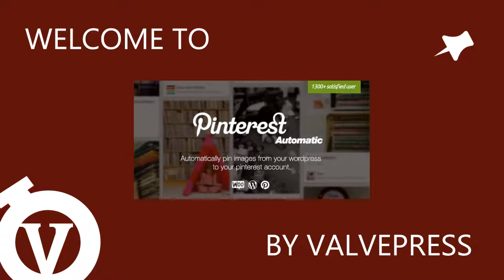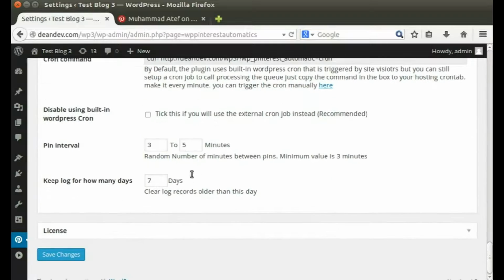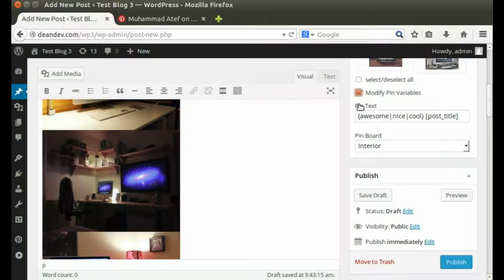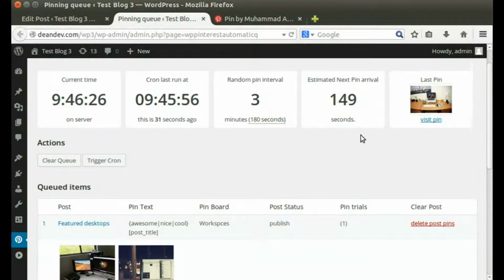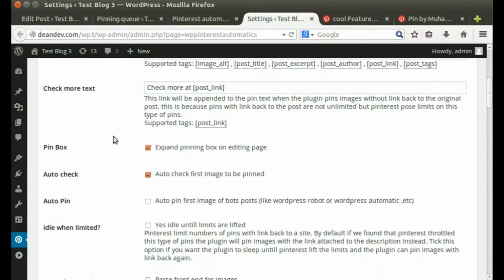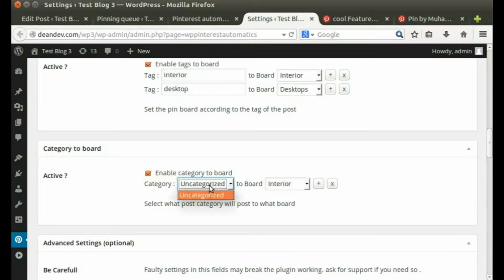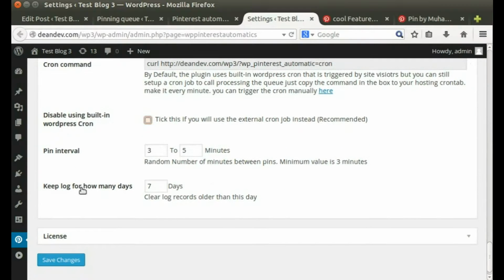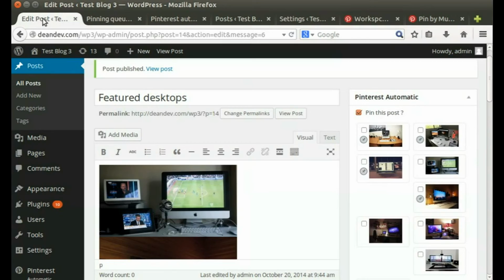Wordpress Pinterest Automatic version 4.0